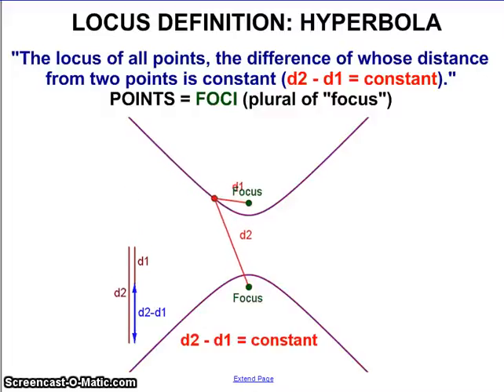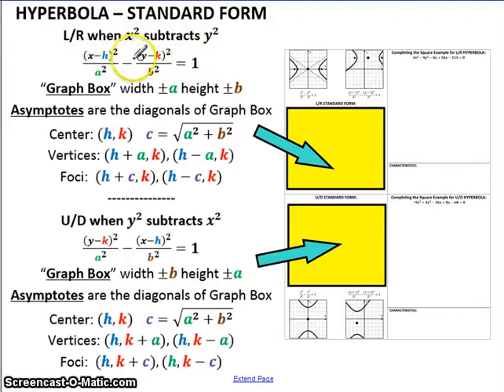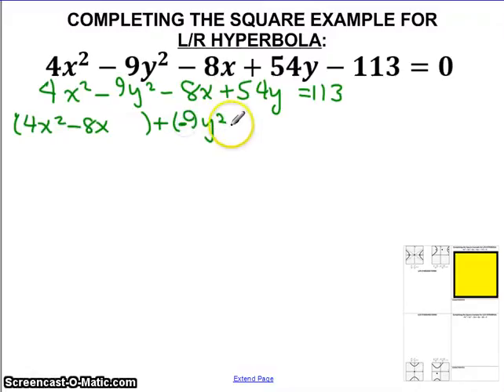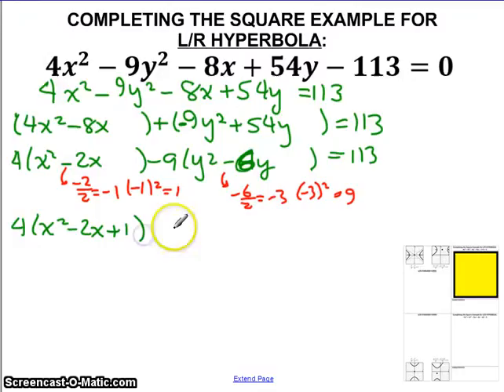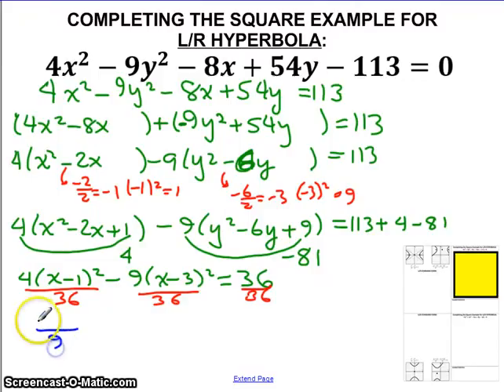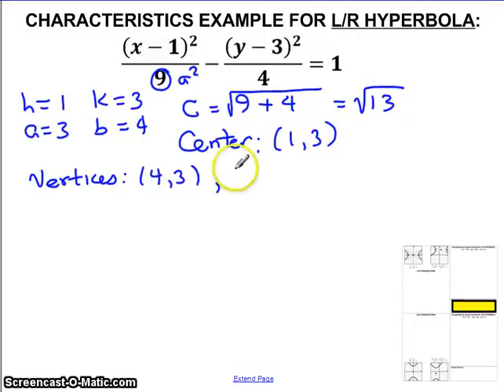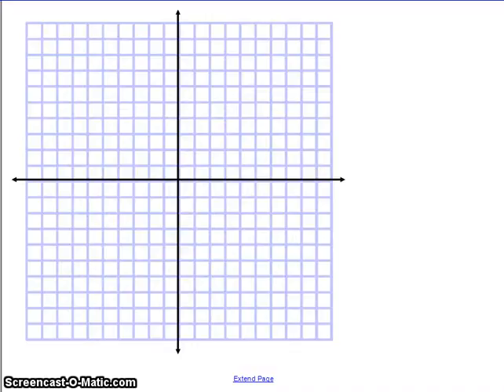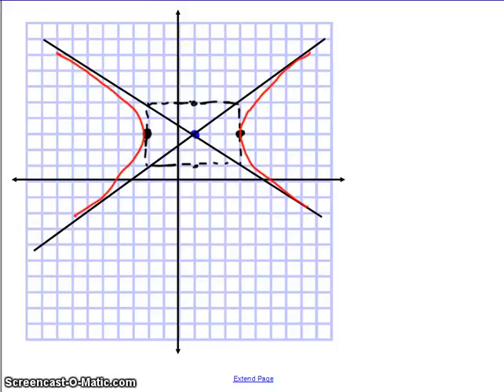8 Graphing Hyperbolas Part 1